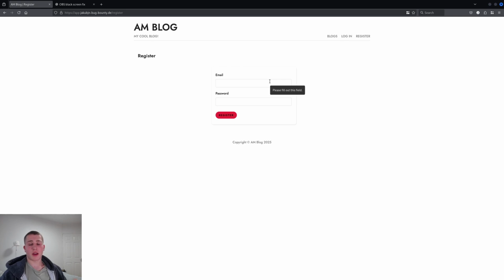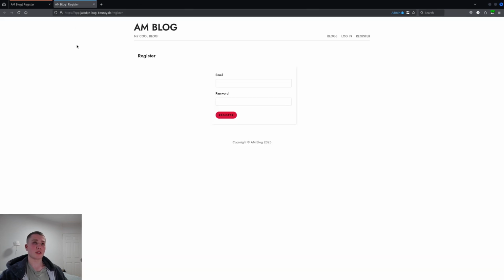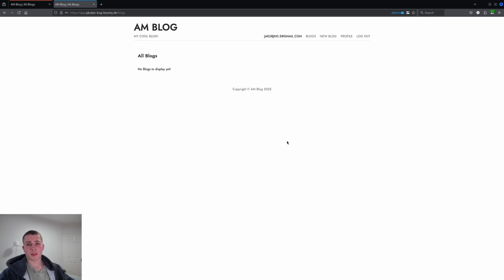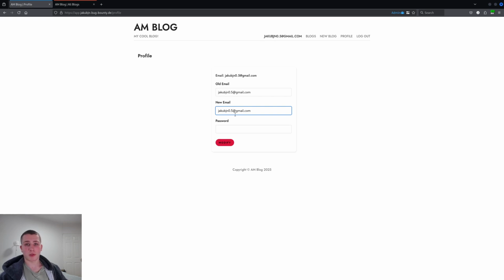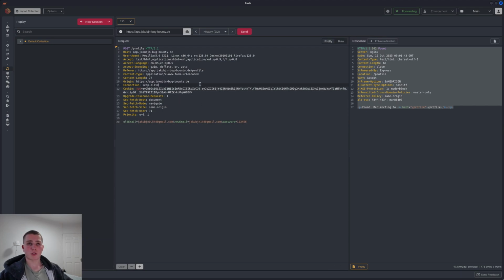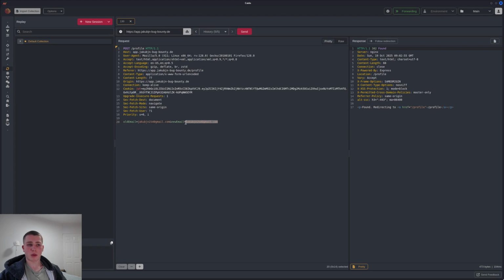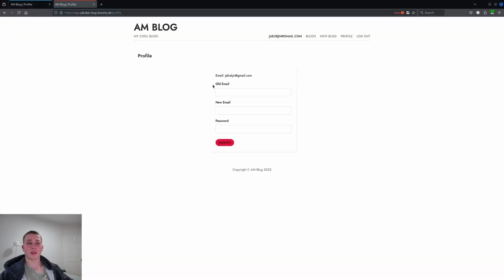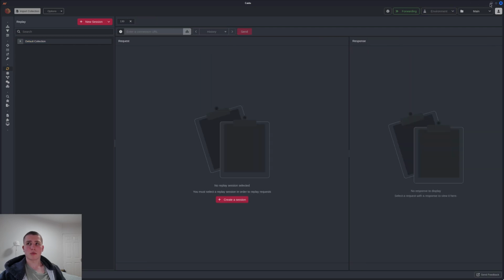Getting Started on a New Program | Bug Bounty Methodology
In this video, I outline my methodology for getting started on a new bug bounty program. Many people try to jump into hacking everything they see, which can leave them overwhelmed and confused. I offer an actionable framework you can use to breakdown your next target into small chunks which are easier to understand.

I read all of my comments, so please share any video suggestions you may have with me.